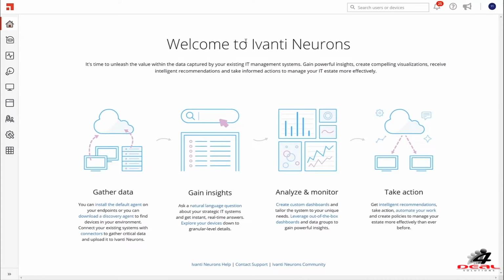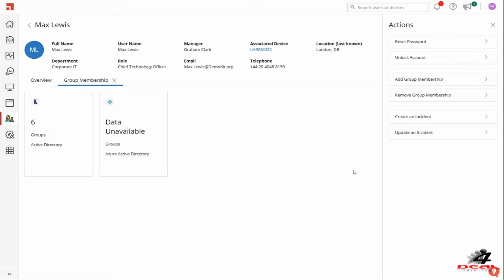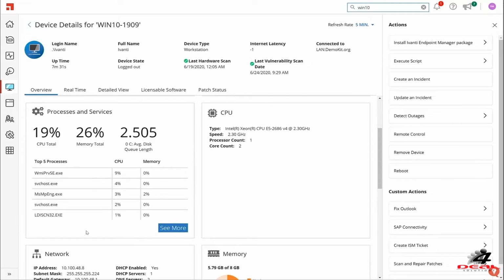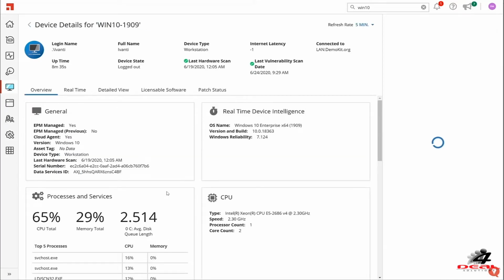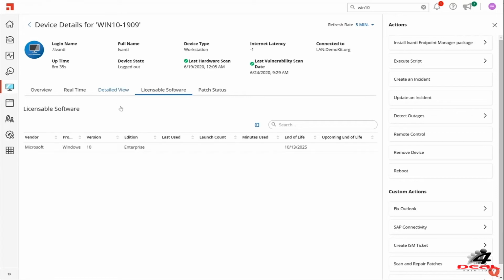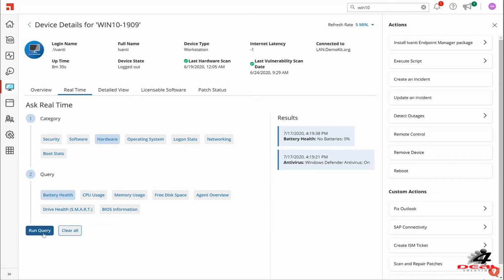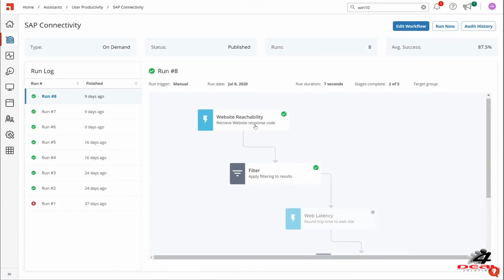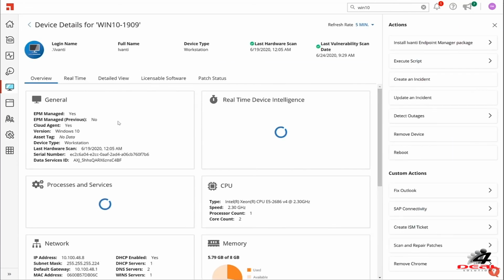4deal | Ivanti Neurons for Workspace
O Ivanti Neurons Workspace oferece uma visão de 360 graus de dispositivos, usuários, aplicativos e serviços, com dados em tempo real. Isso permite que analistas de primeira linha resolvam problemas previamente escalados para especialistas. As visualizações do usuário e do dispositivo reduzem a complexidade, os longos tempos de espera e os altos custos de escalonamento, resultando em resoluções mais rápidas para o usuário final e maior produtividade.